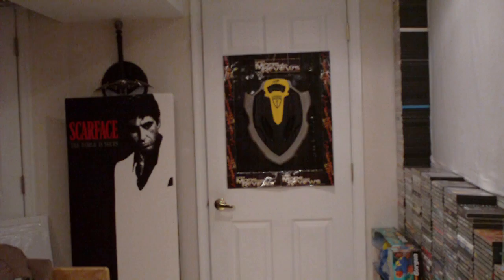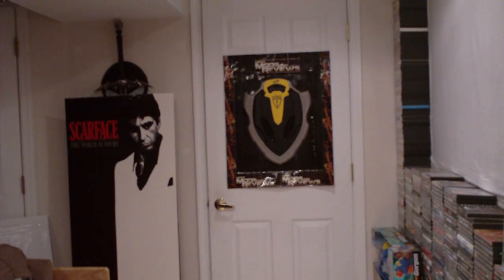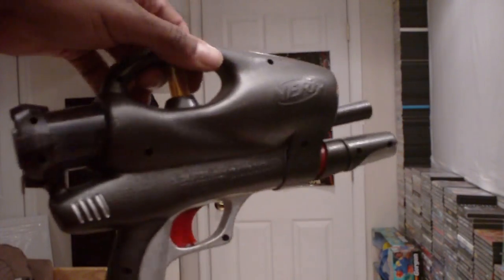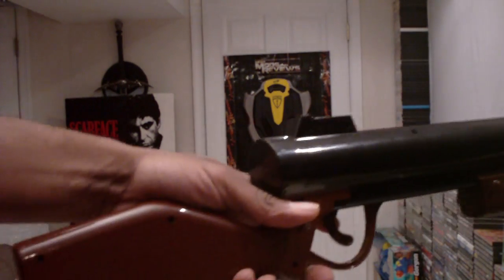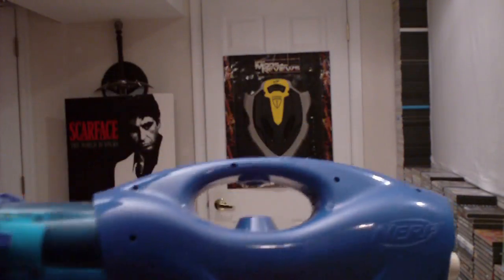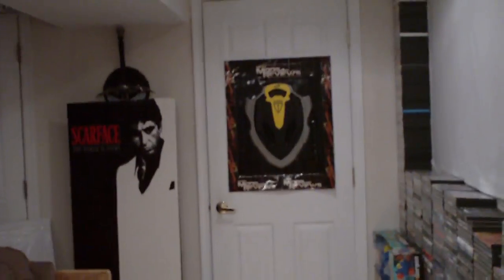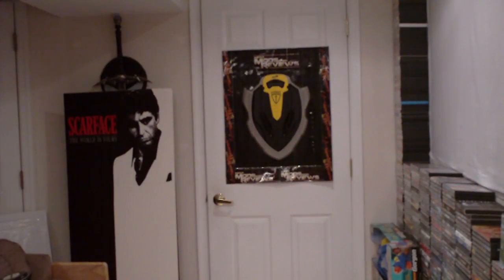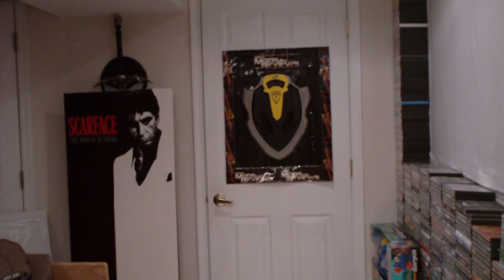Nerf Guns For Sale On Ebay.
All auctions start at $.99. Ignore the other crap. You can go to the blog for individual